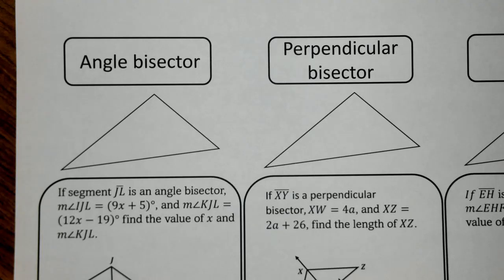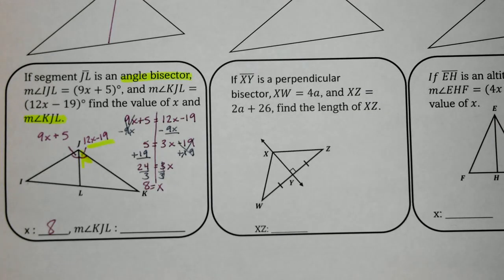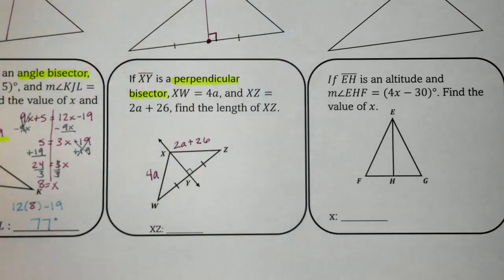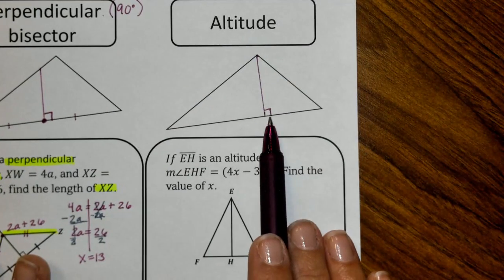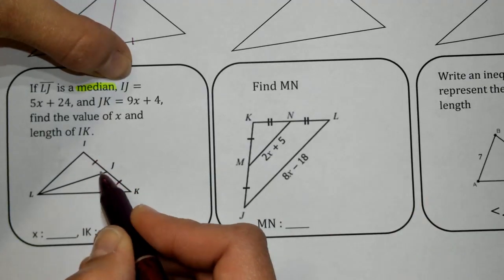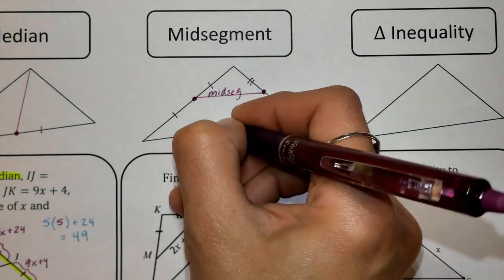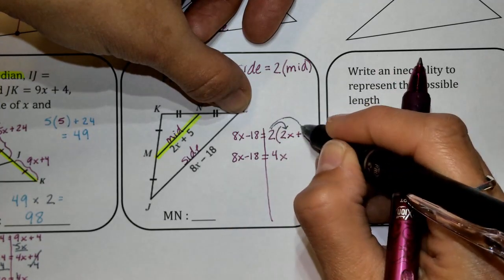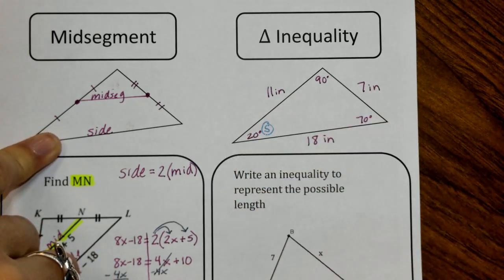Special Segments in Triangles Re--Teach